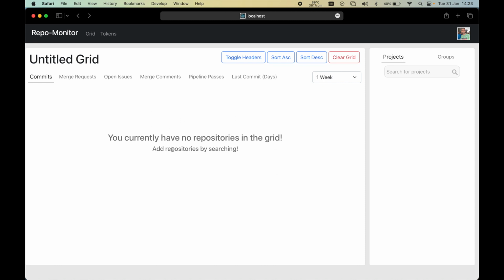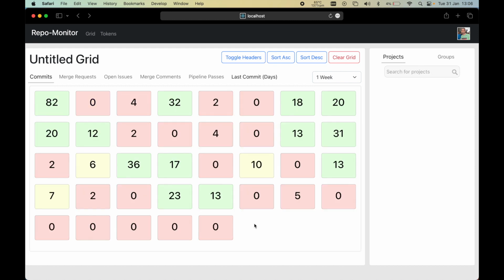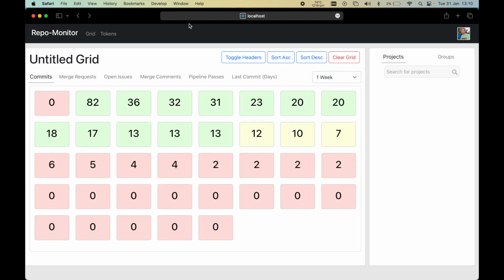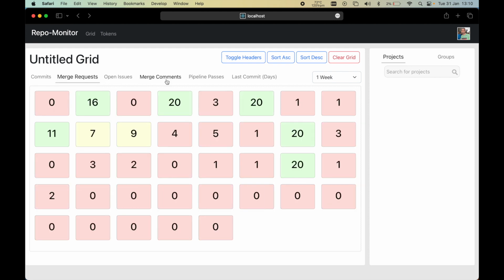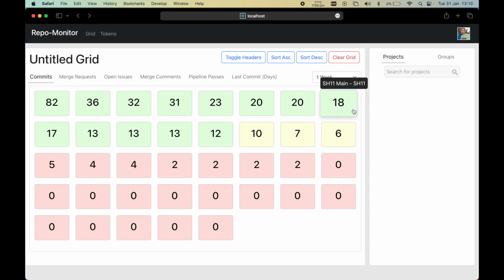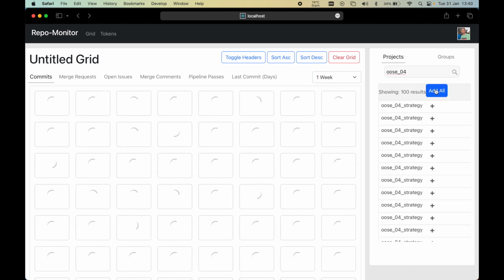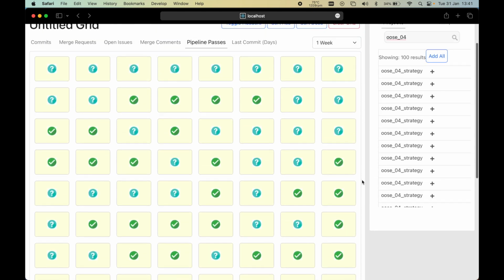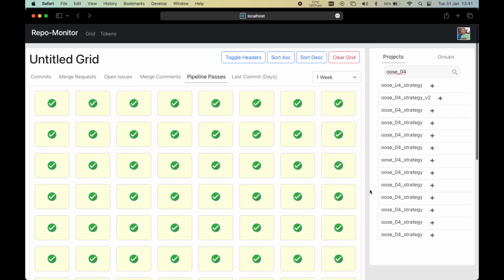Demonstration of Repo Monitor | Level 4 Honours Project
A short demonstration of my Level 4 Honours Project - A tool intended to aid in monitoring progress on repositories.